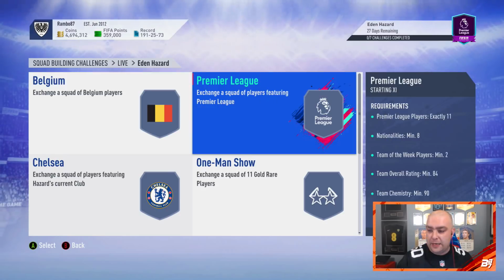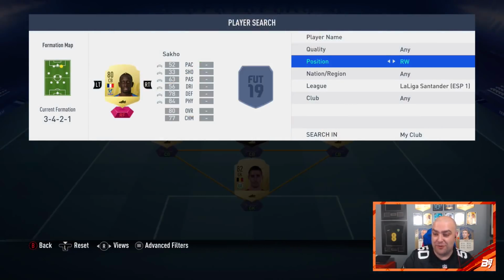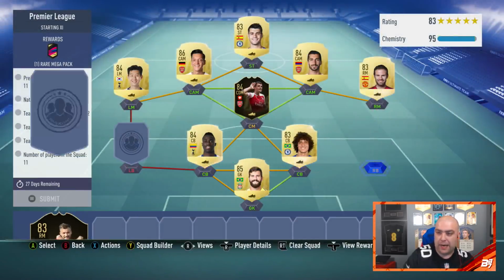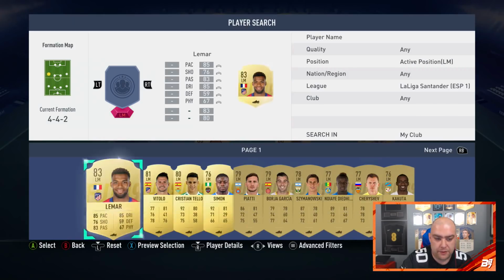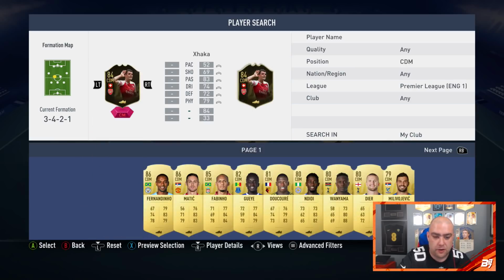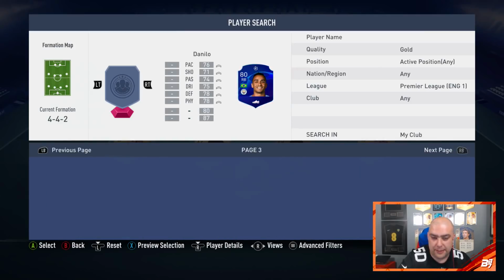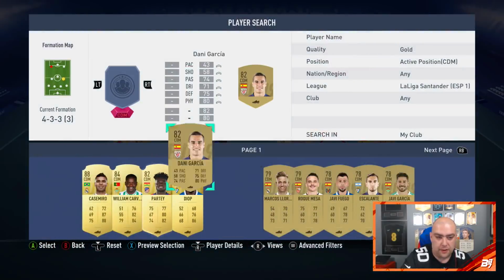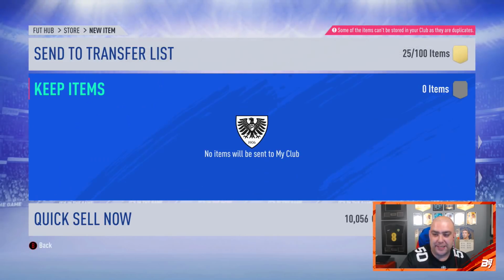PLAYER OF THE MONTH HAZARD 93! (SBC) | FIFA 19 ULTIMATE TEAM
Other FIFA19UltimateTeam Videos